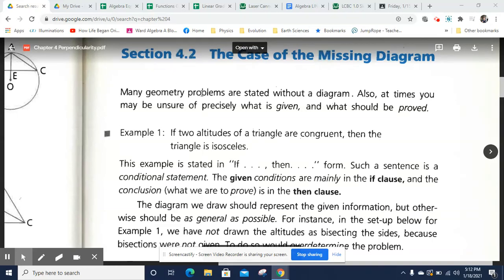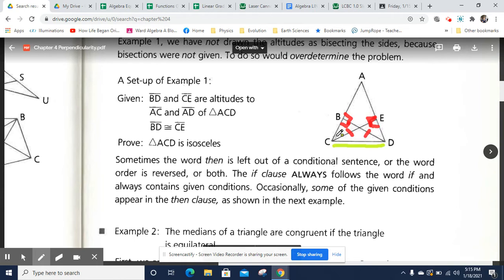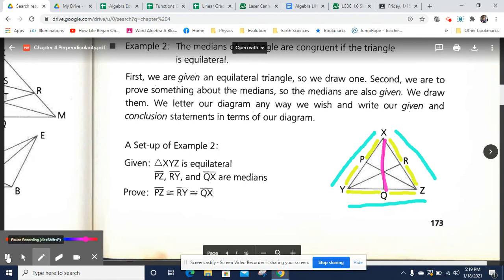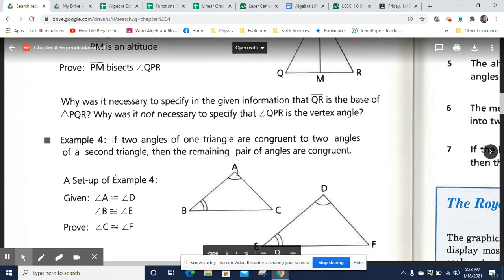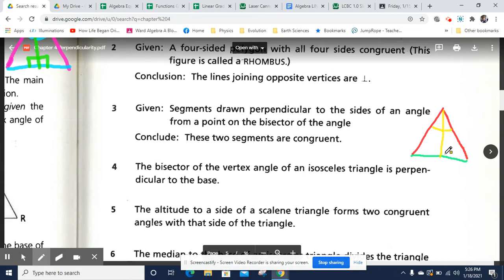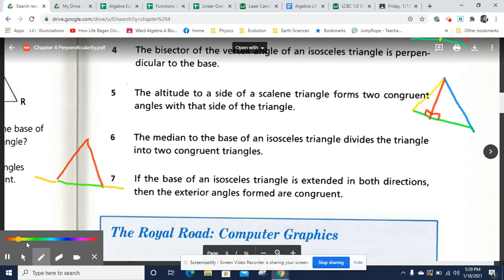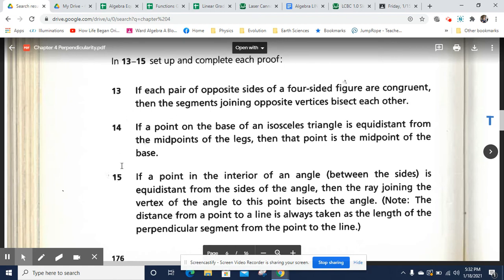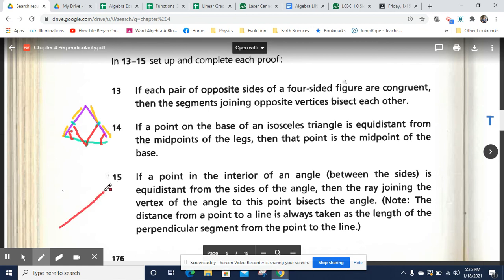Section 4.2 Comments and Hints on Problems